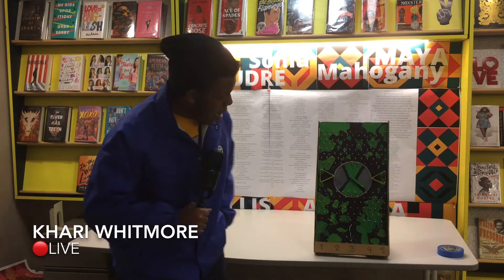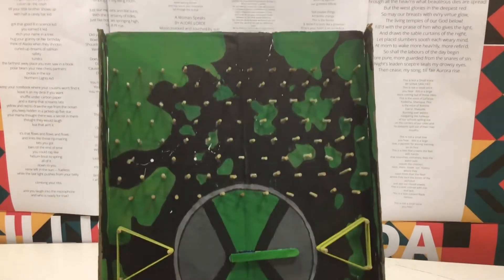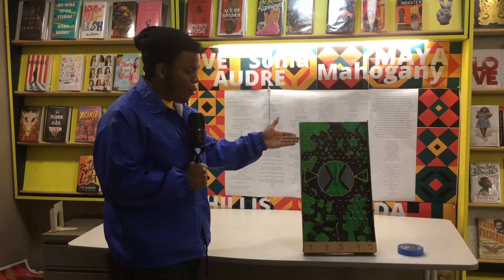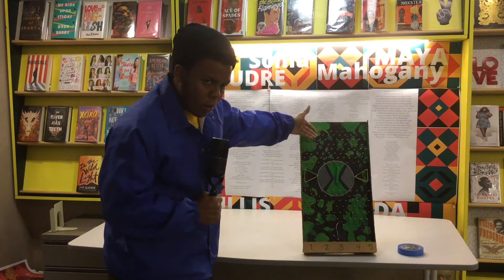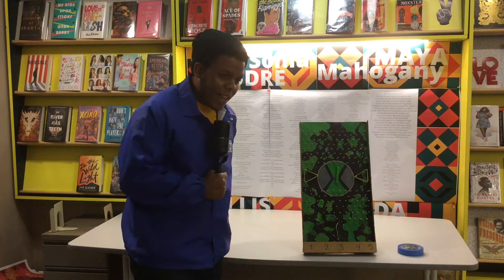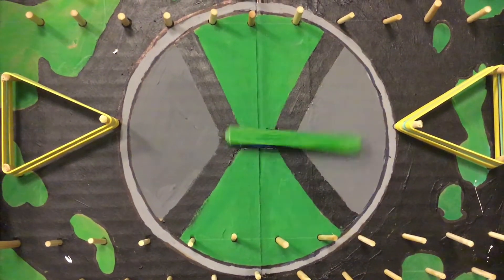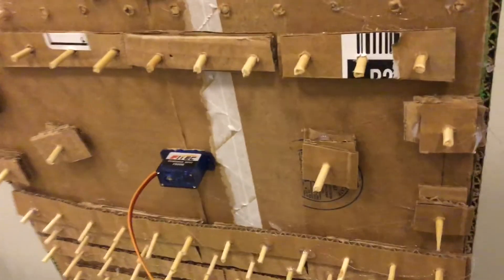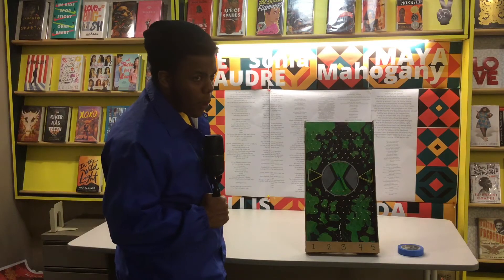Cardboard Carnival: Ball Drop Game